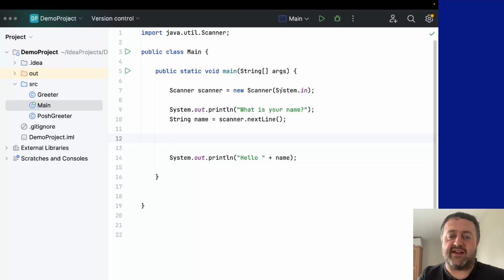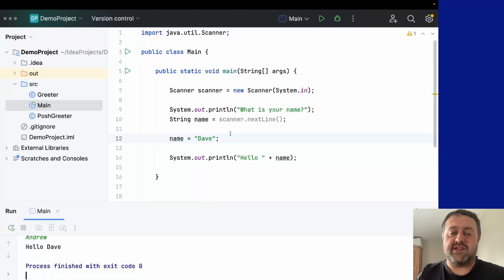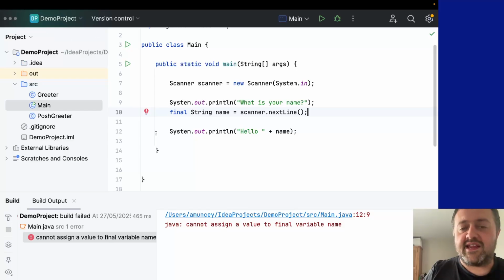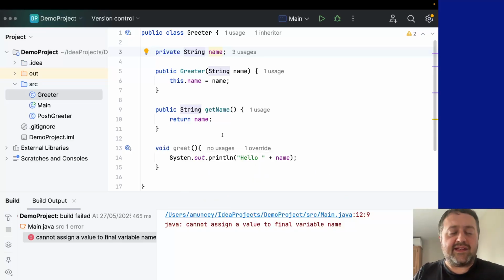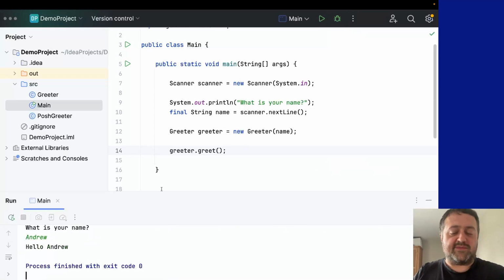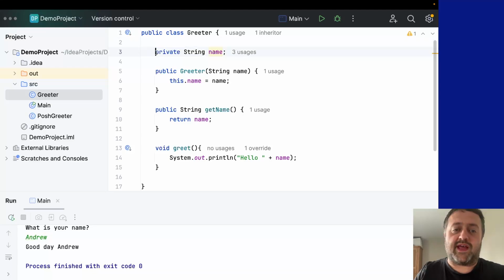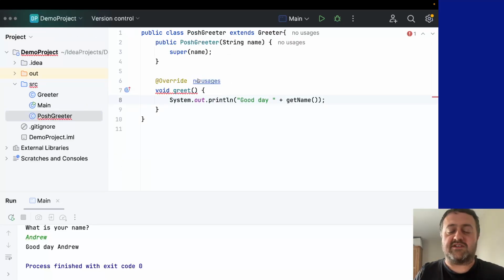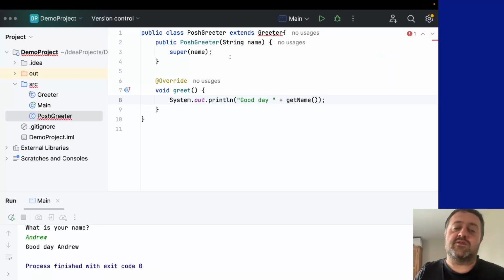The final keyword in Java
Explains how the final keyword can be used in Java to prevent a variable from being changed, prevent methods from being extended and to prevent a class from being inherited